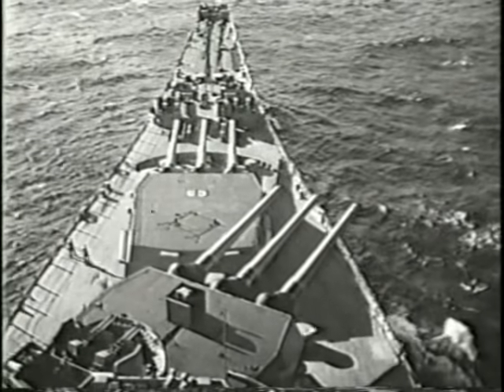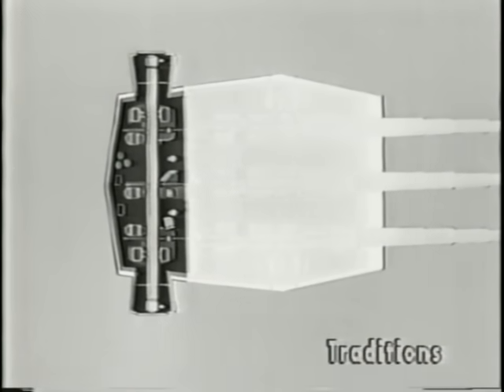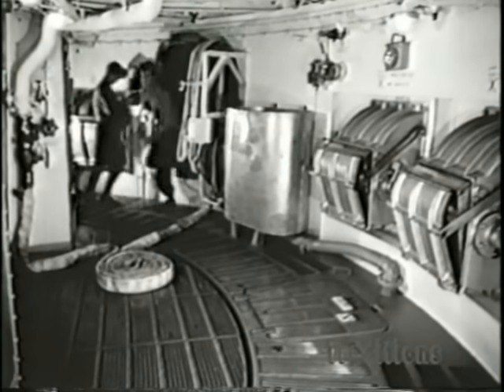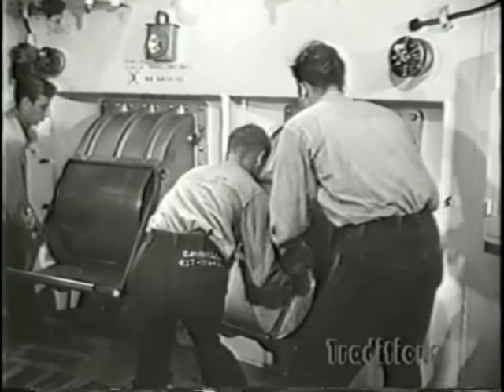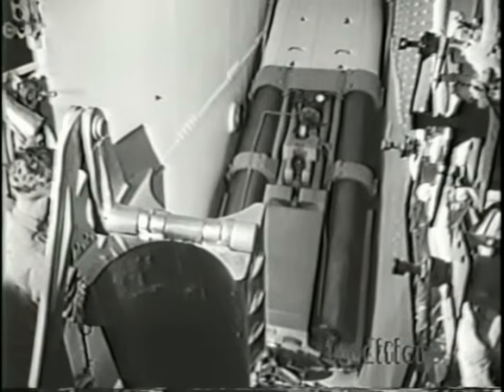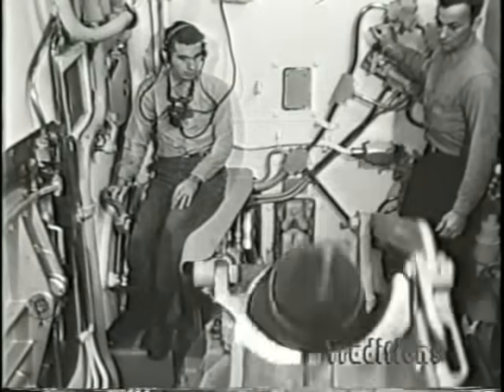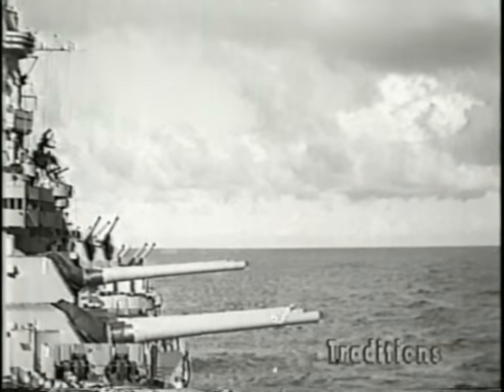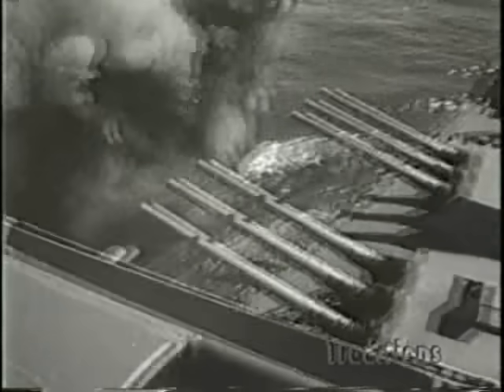16 Inch Gun Training Film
An early training film on loading and firing the Iowa Class 16" guns.